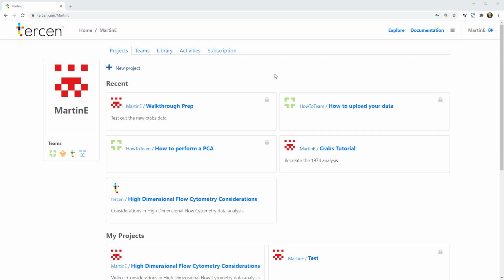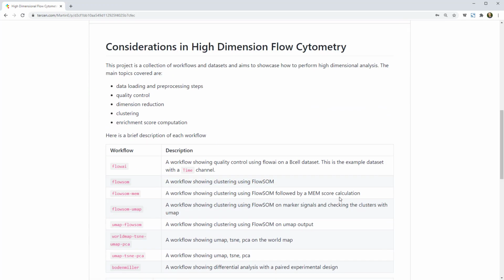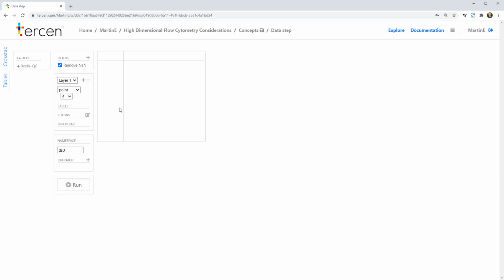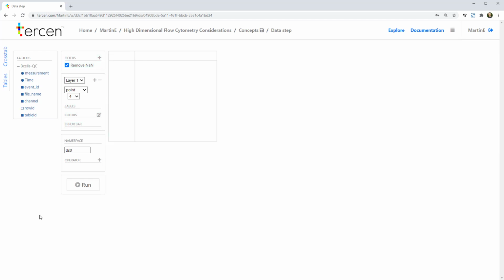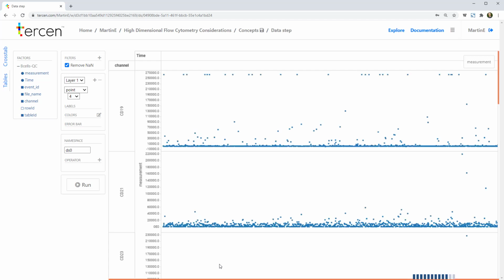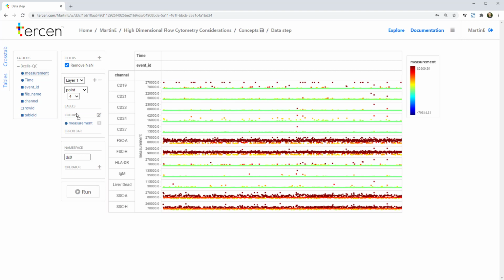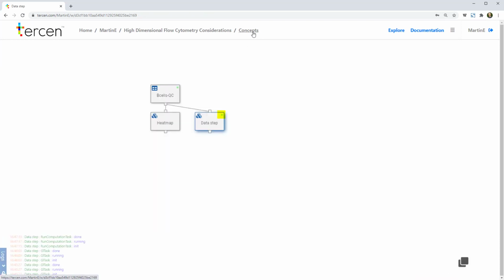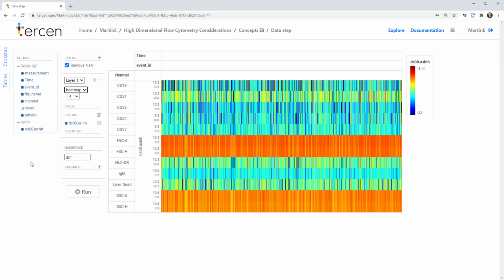Explore High Dimensional Flow Cytometry - Part 2: Tercen Basics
In this video we give an overview of the Tercen system and the key concepts you will need to understand to analyse your Flow Cytometry data.

Table of Contents:

00:00 - Introduction
00:16 - Find a project
00:50 - Project screen
01:29 - Workflows
02:08 - Make a projection
04:46 - Apply an operator
05:31 - Make a projection using the operators results